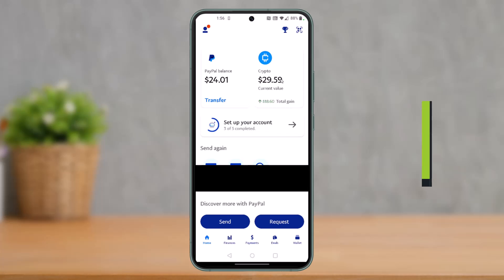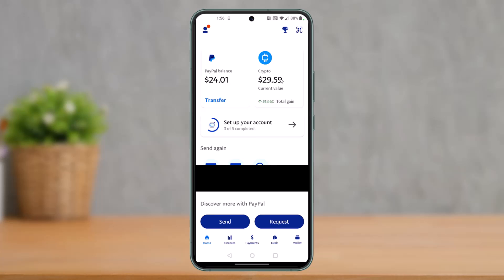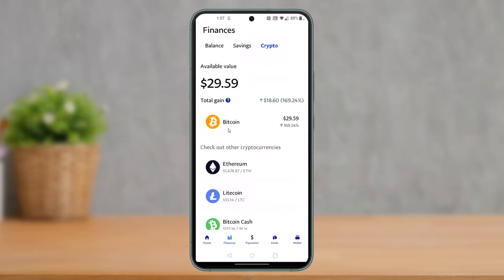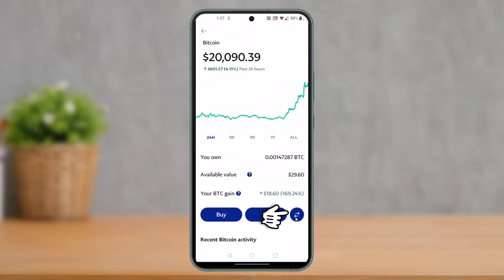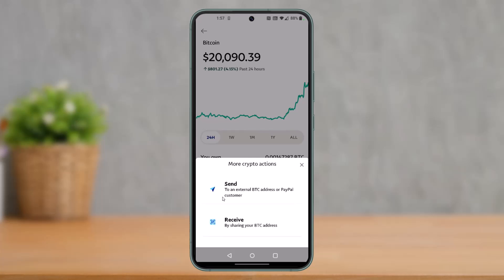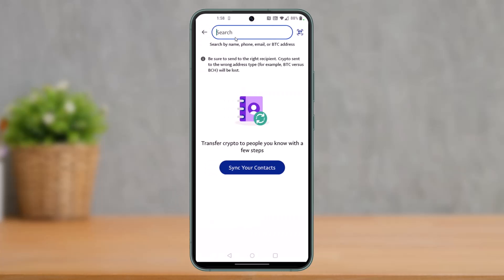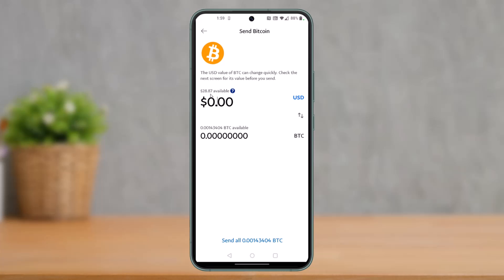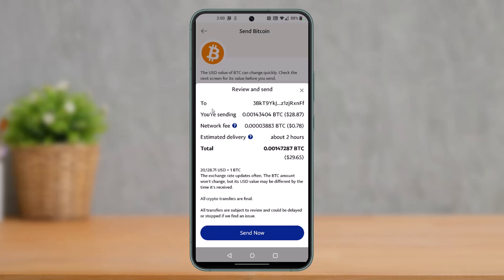How To Transfer Bitcoin From PayPal To External Wallet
In this tutorial video, I will quickly guide you on how you can transfer bitcoin from PayPal to an External wallet. So make sure to watch this video till the end. We try to be responsive to as many questions as possible.

Follow the below steps:
2) Tap on the Crypto tab
3) Choose the crypto to send
4) Tap on the two arrow icon
5) Select Send
6) Paste the wallet address
7) This way, you can transfer bitcoin from PayPal to an external wallet.

~Timestamps:
0:00 Introduction
0:16 Transfer Bitcoin
0:48 Paste Wallet Address
1:44 Conclusion